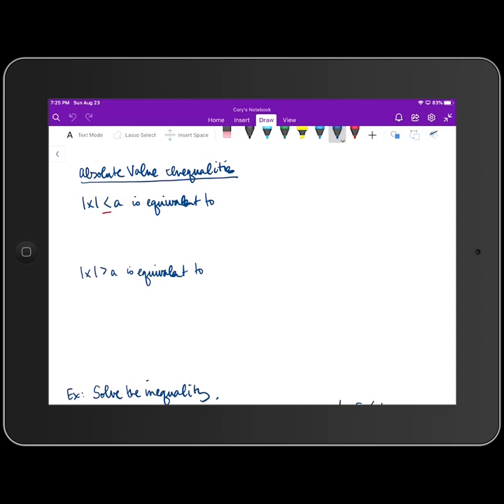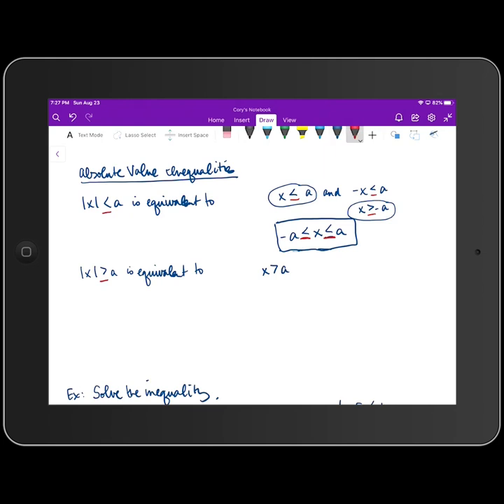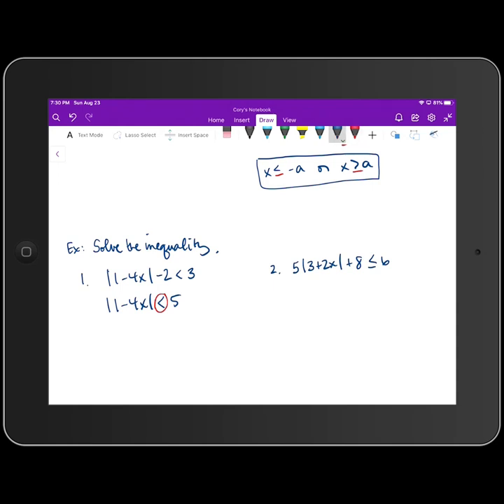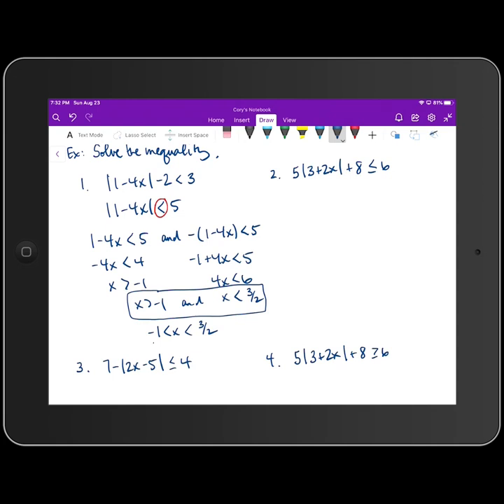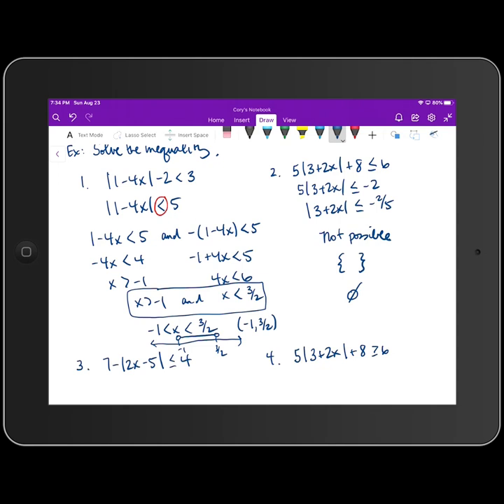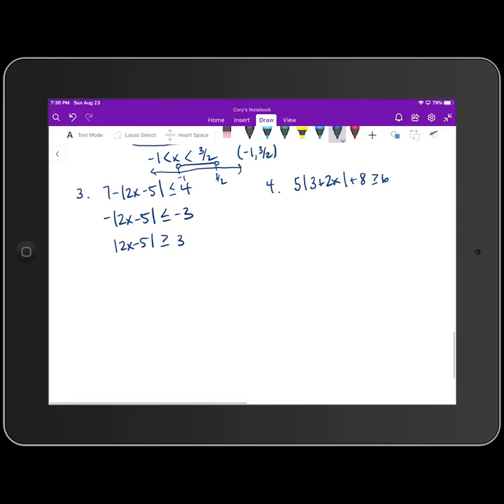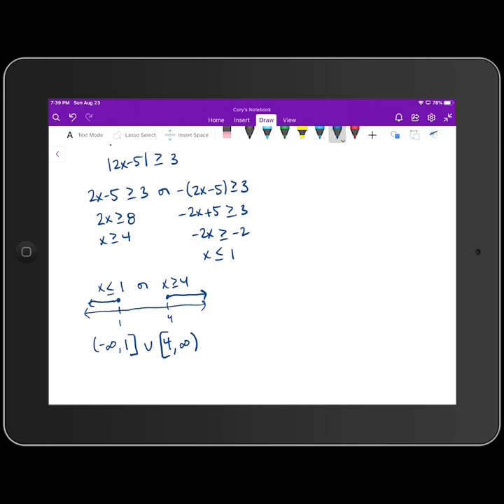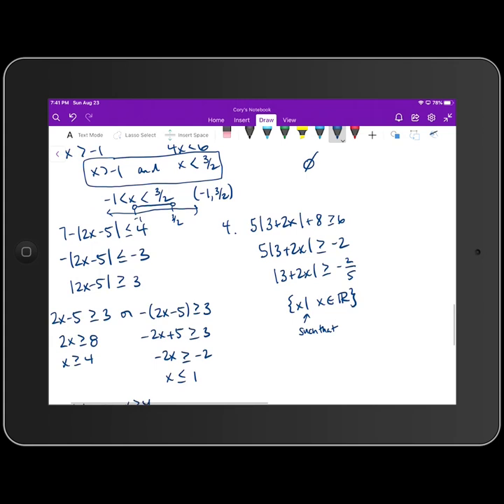Absolute Value Equations and Inequalities Part 2